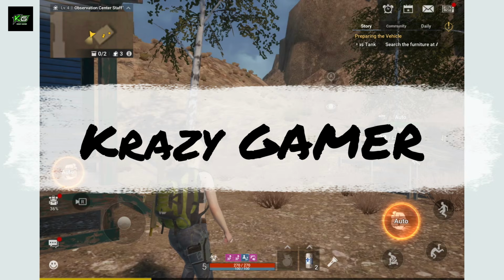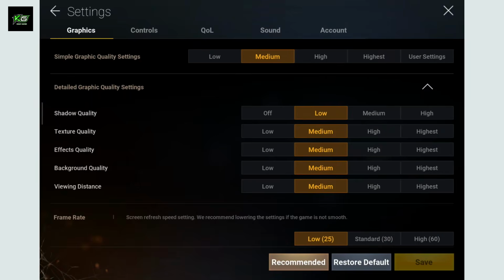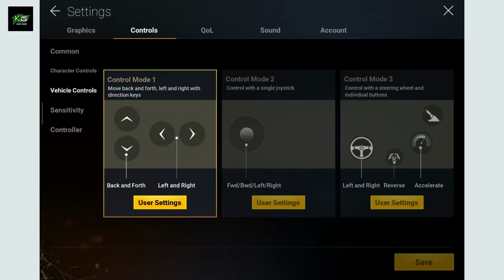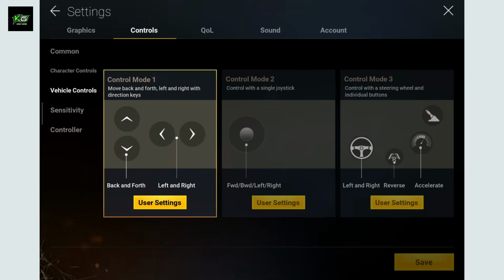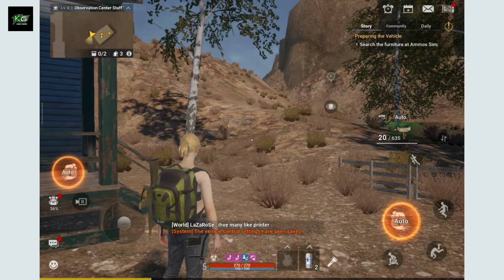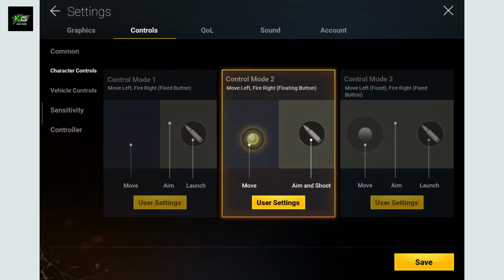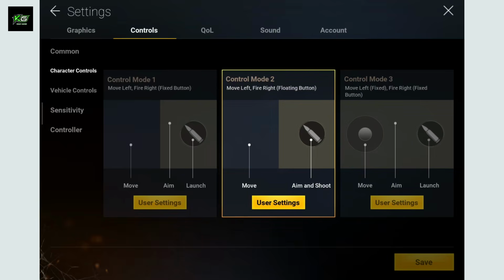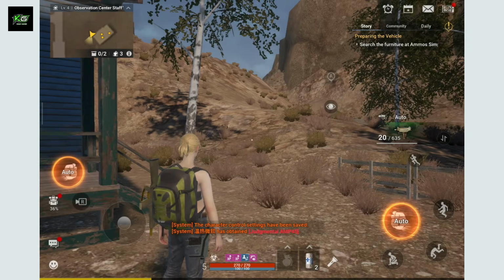Take Control of the Road! How to Change Vehicle & General Controls in Darkest Days (2026)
Want to change the vehicle and general control settings in Darkest Days? In this tutorial, I'll show you where to find the control settings and customize them for a more comfortable gameplay experience.